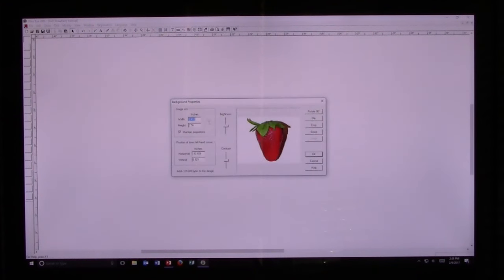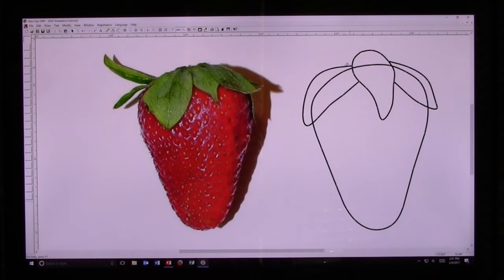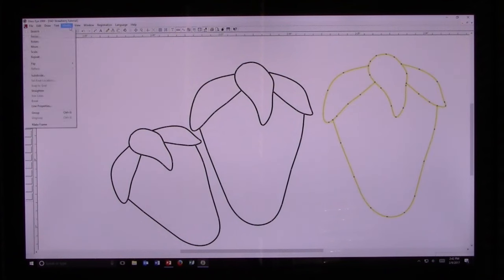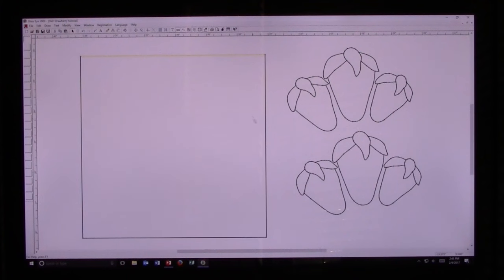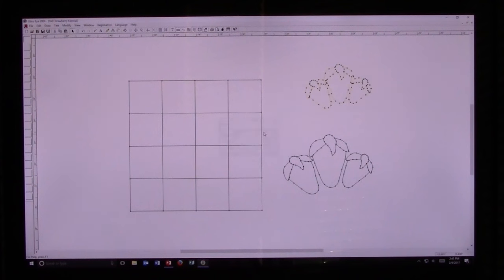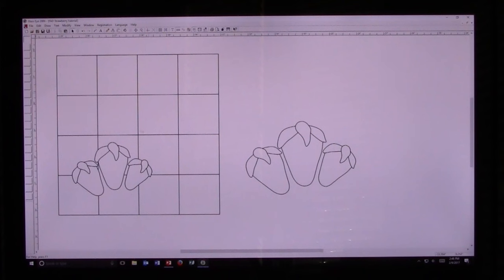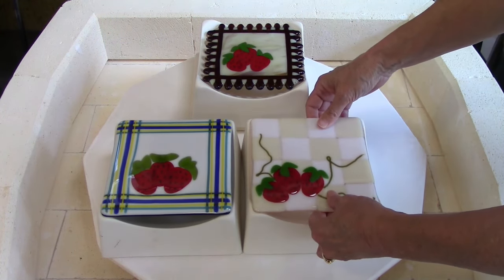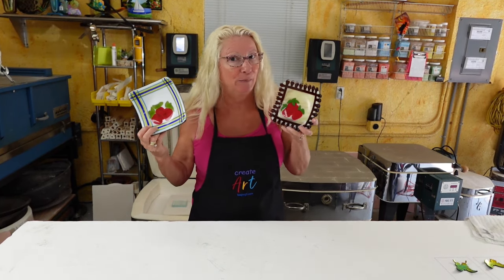Design Fused Glass using Glass Eye 2000 with Lisa Vogt Converted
Using the Glass Eye 2000 can be intimidating when you're not sure what each button is for. So here's a video showing how I use the Glass Eye 2000 from concept creation to the final product. This program can brig your wildest ideas to life and take your art to the next level.

I hope this video puts aside your intimidation of the Glass Eye 2000 program and helps give you the confidence to try it,
Happy Fusing!

Read more about building this Strawberry Farm Plank Bowl on today's Blog